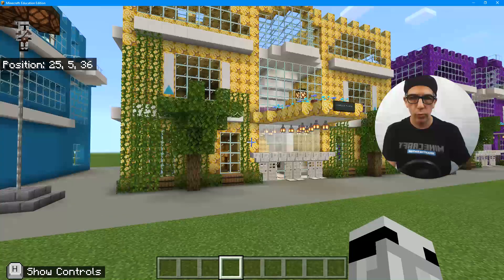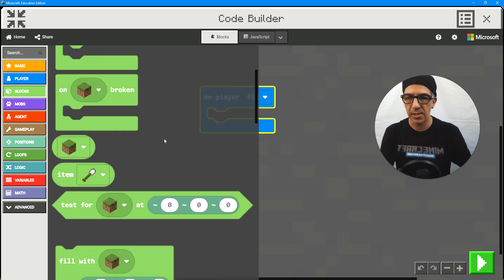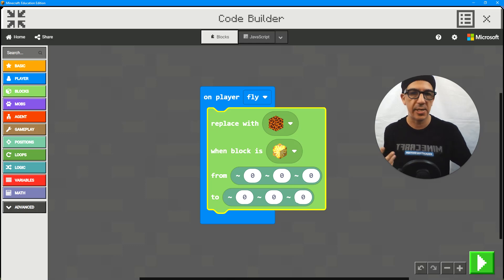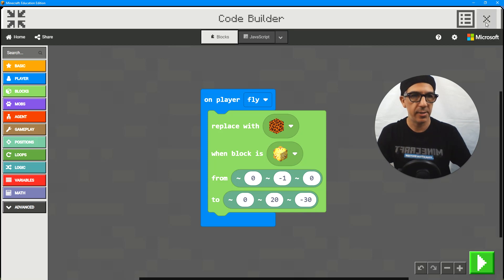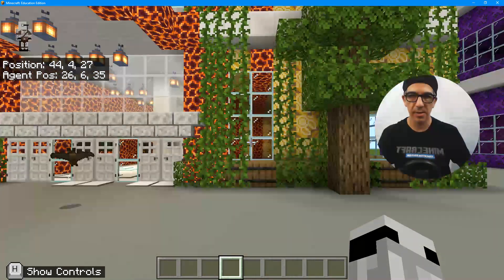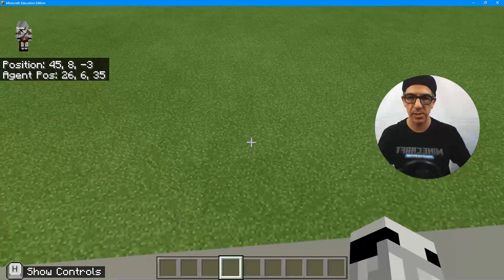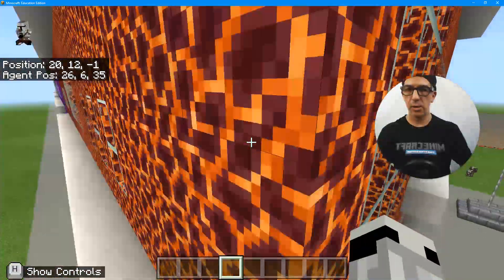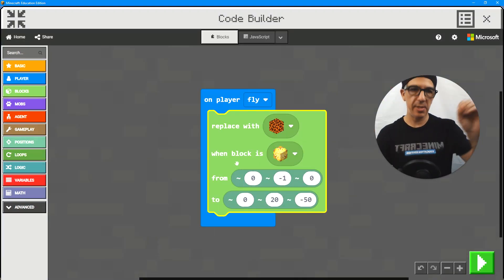Paint your Structures with Minecraft Education Edition and MakeCode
Using CodeBuilder, you can replace one block with another to simulate painting or just changing out one type of block for another.

About Nic
An elementary school teacher and technology integration specialist for more than 20 years. Nic’s work with adults is influenced by his passion and experience with Montessori education, the prepared environment, and the idea that education should foster self-efficacy, learner agency, authentic work, and the process for development. He has been recognized as a Google for Education Certified Trainer, an Apple Teacher, Microsoft Innovative Educator Fellow and Expert, Minecraft Global Mentor and Minecraft Certified Trainer. Nic is a National Board Certified Teacher, a Google for Education Certified Innovator, a curator for YouTube for Teachers, Hapara Champion Trainer, zSpace PD Trainer, Sphero EDU Senior Professional Learning Specialist, and a Discovery Star Educator. He holds a Master of Arts in Teaching and has instructed graduate-level courses in digital teaching.